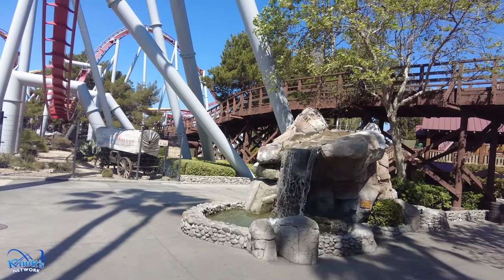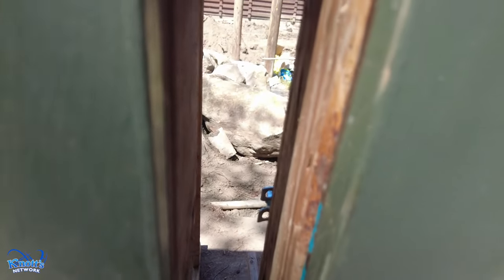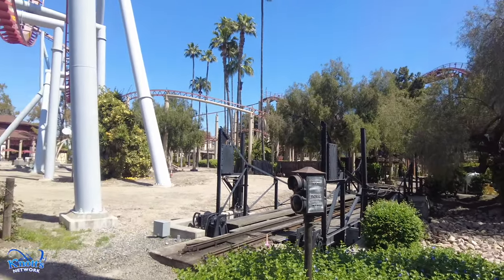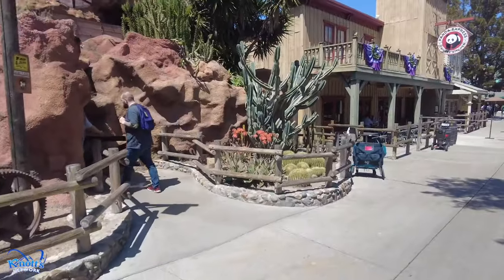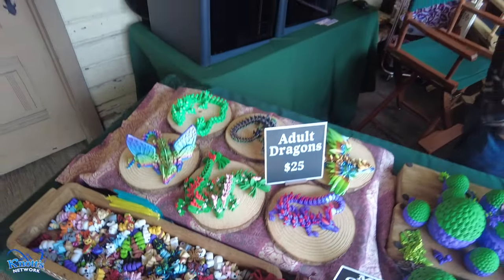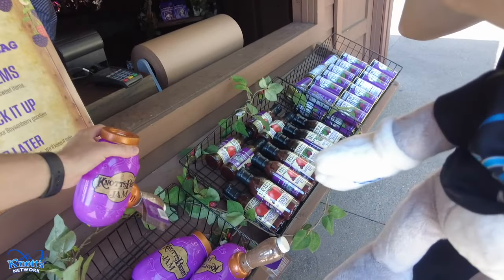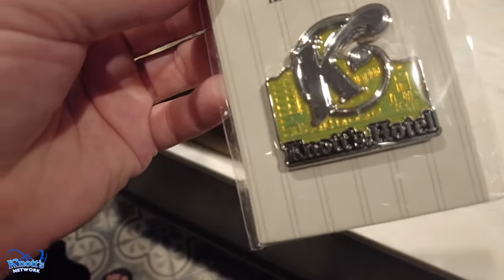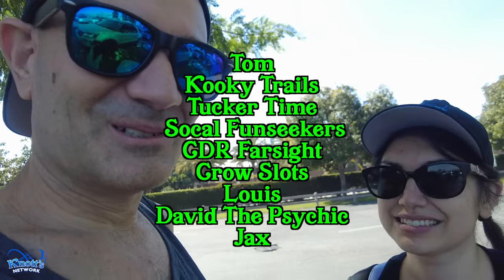Knott's Berry Farm Updates! Camp Snoopy, Ride Refurbs, Log Ride ,Scary Farm & Hotel!